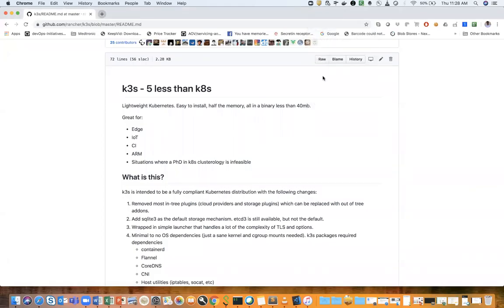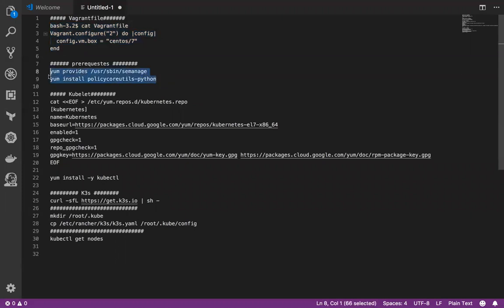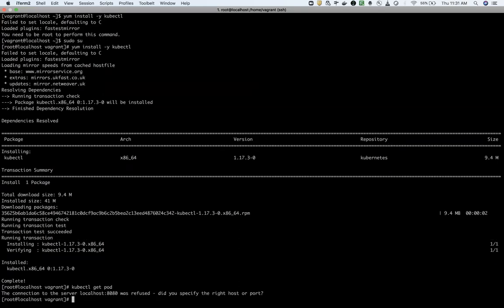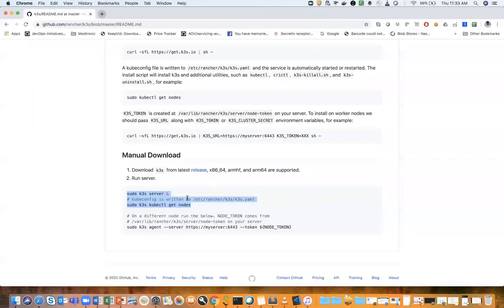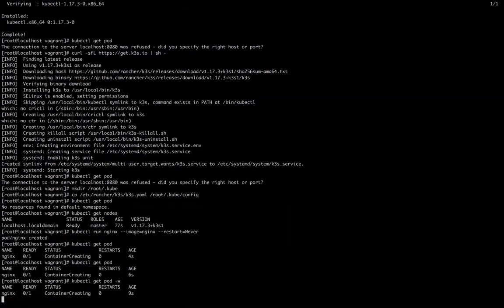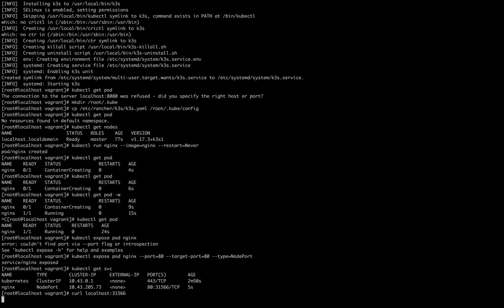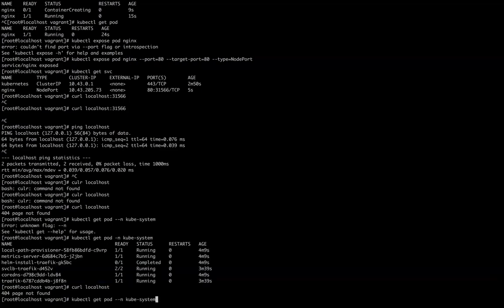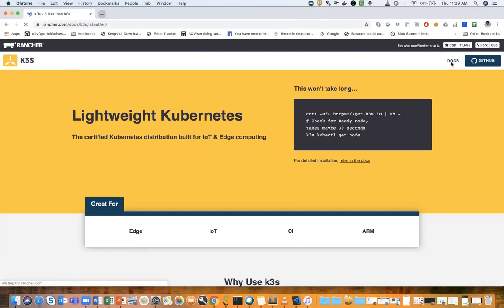k3s -- Kubernetes setup in 5 minutes on centos 7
K3s is a fully compliant Kubernetes distribution with the following enhancements:

An embedded SQLite database has replaced etcd as the default datastore. External datastores such as PostgreSQL, MySQL, and etcd are also supported.
Simple but powerful “batteries-included” features have been added, such as: a local storage provider, a service load balancer, a Helm controller, and the Traefik ingress controller.
Operation of all Kubernetes control plane components is encapsulated in a single binary and process. This allows K3s to automate and manage complex cluster operations like distributing certificates.
In-tree cloud providers and storage plugins have been removed.
External dependencies have been minimized (just a modern kernel and cgroup mounts needed). K3s packages required dependencies, including:
containerd
Flannel
CoreDNS
Host utilities (iptables, socat, etc)